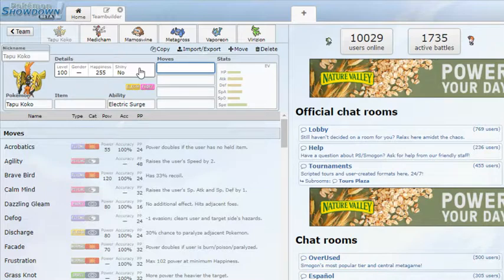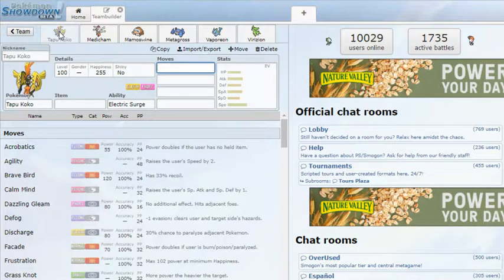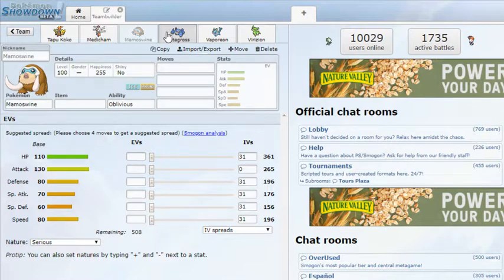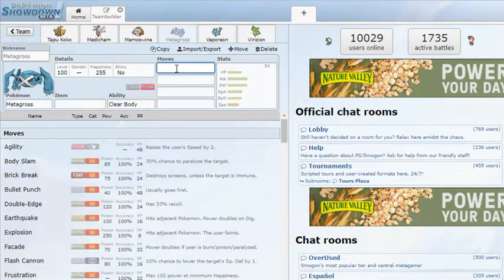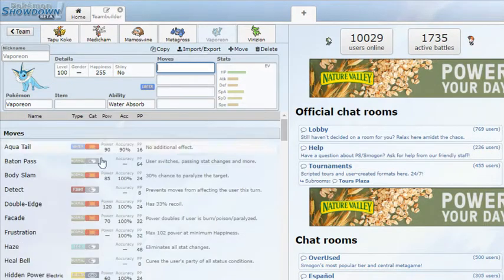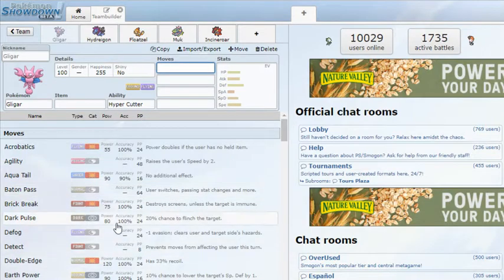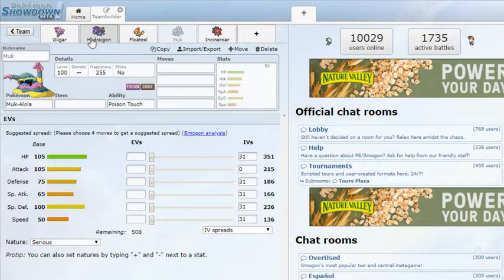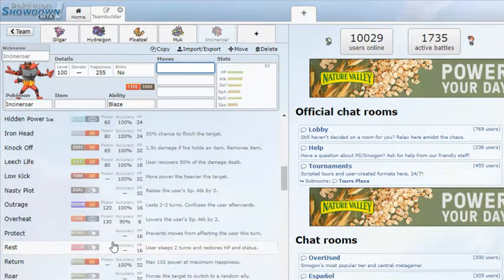Fun Partner League Draft Analysis